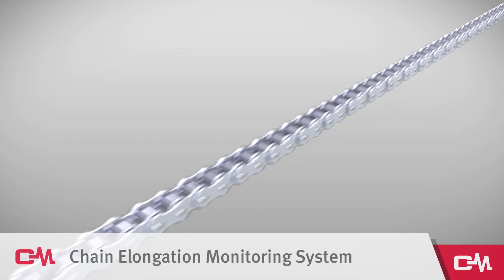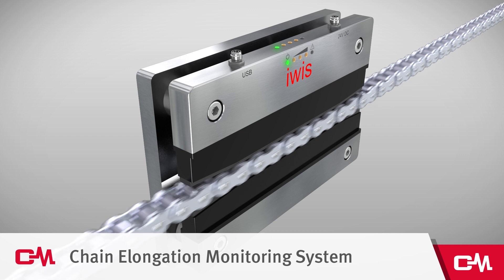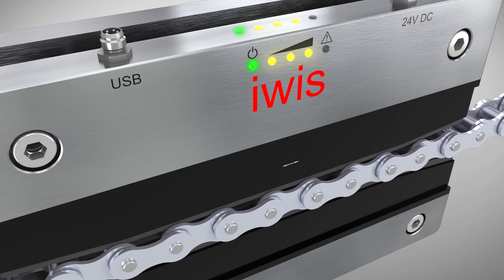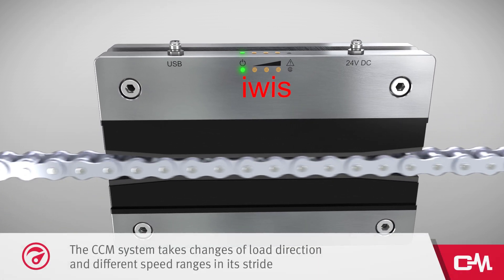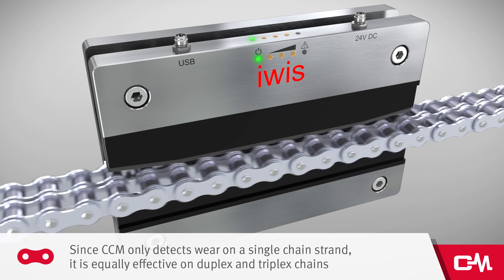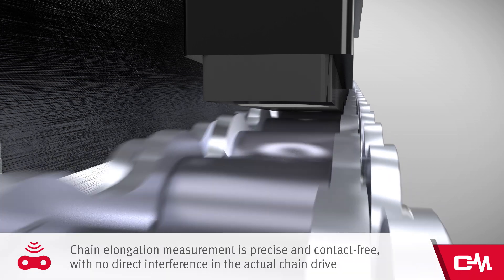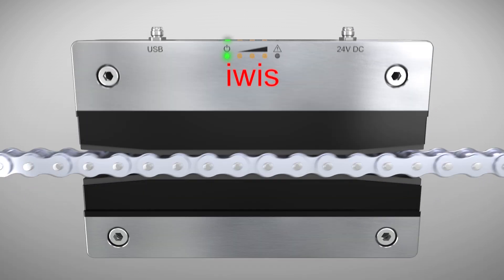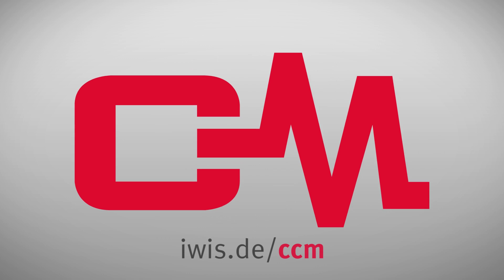Monitorovací zařízení CCM na měření prodloužení řetězu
Měřící a varovný systém pro kontrolu opotřebení – prodloužení řetězů. Účelem je včasné rozpoznání opotřebeného řetězu a jeho okamžitá výměna. Detekce umožňuje měření a zachycení každé jednotlivé větve kontrolovaného řetězu.